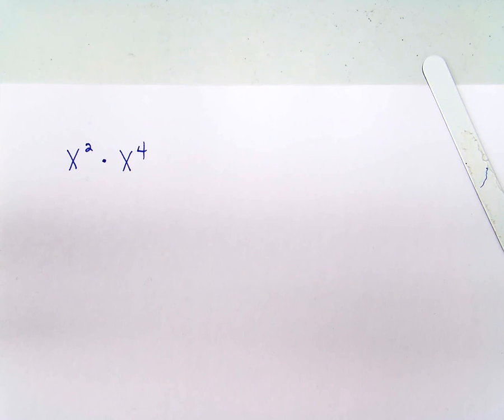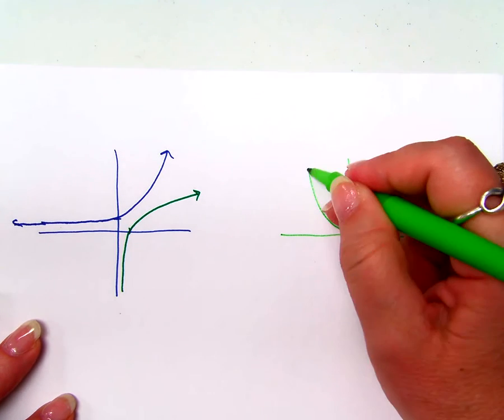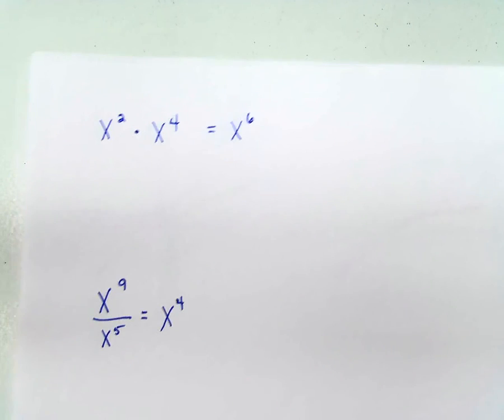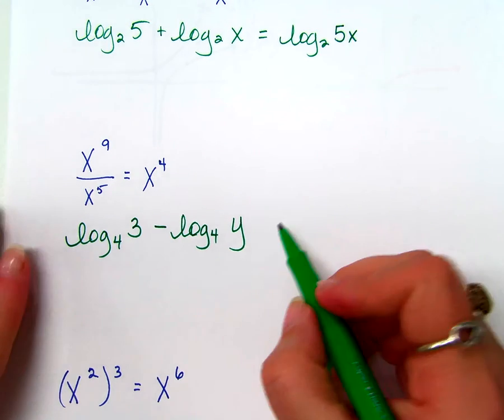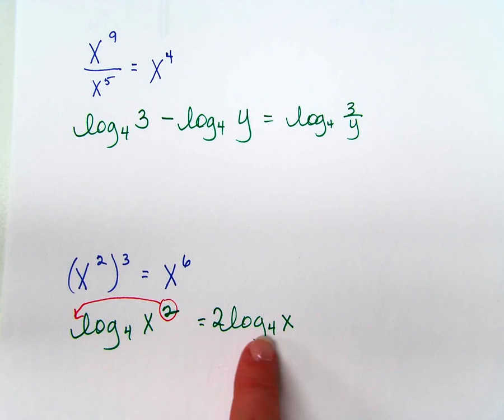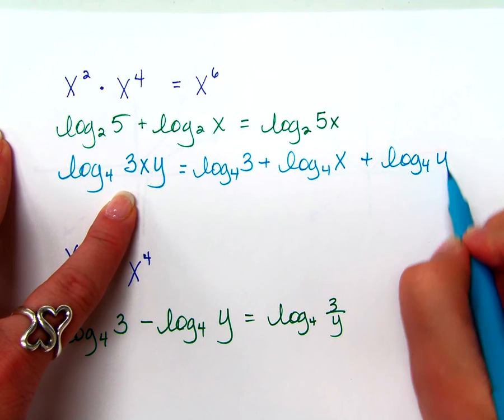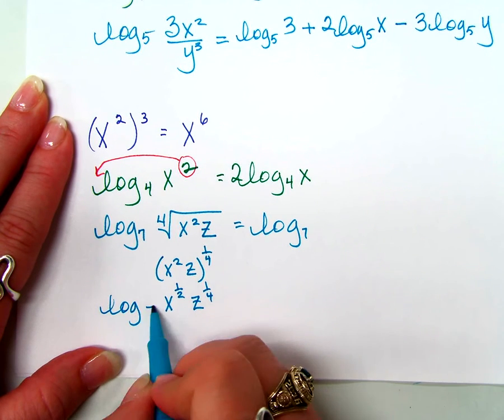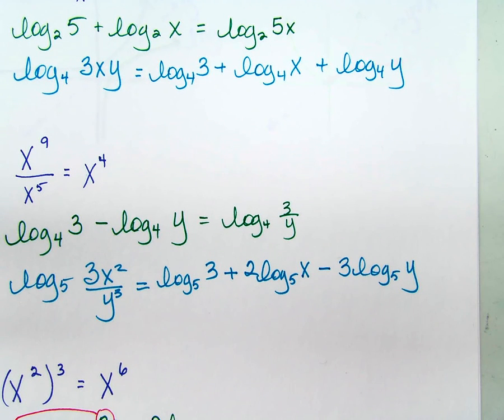expand and condense logs 16 17